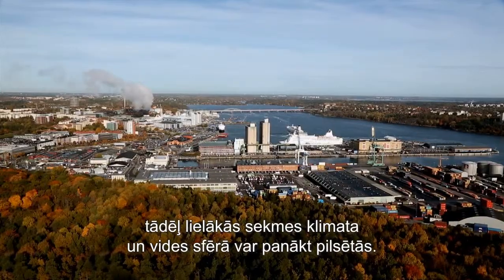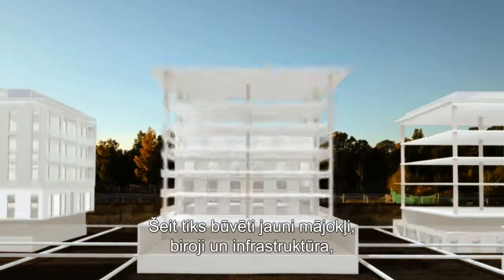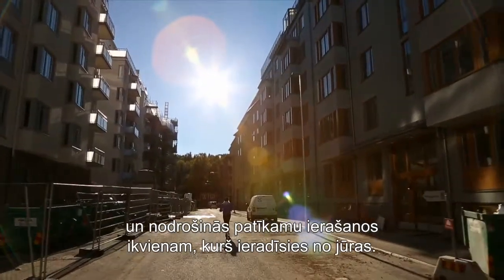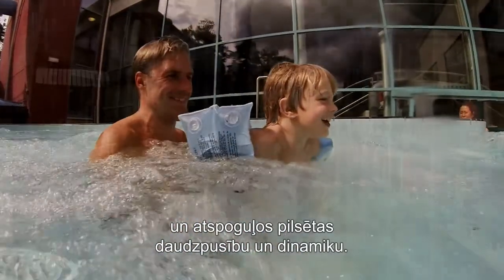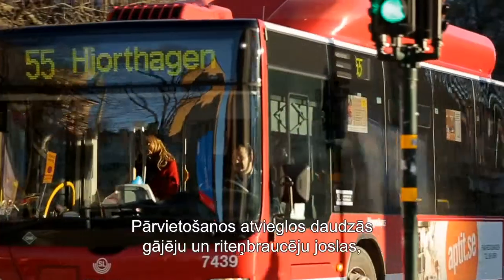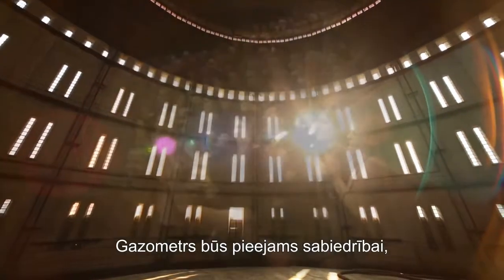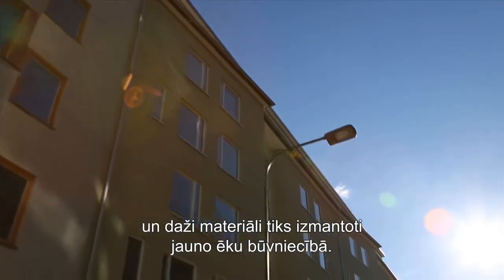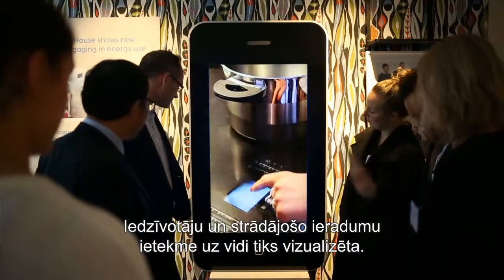Stockholm Royal Seaport (English version with Latvian subtitles)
A film about Stockholm Royal Seaport urban development project that runs from Hjorthagen in the north, across the port area, to Loudden in the south. In one of Stockholm's prime locations, plans are under way to build 12,000 new homes and 35,000 new jobs.